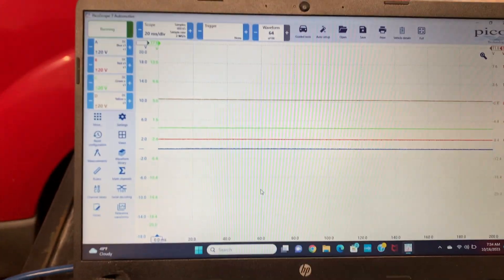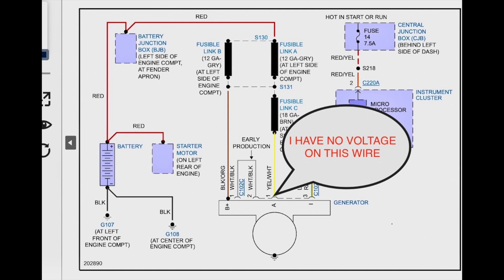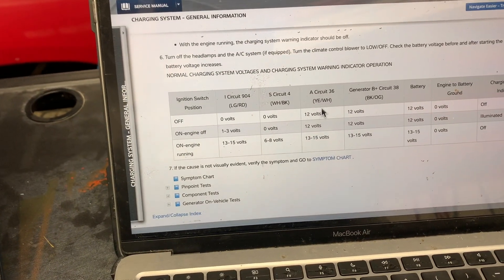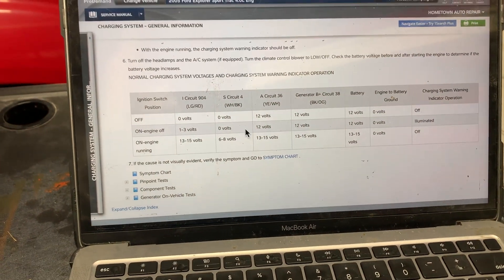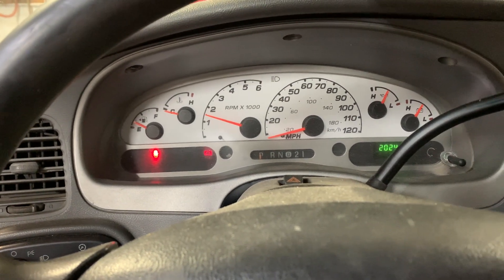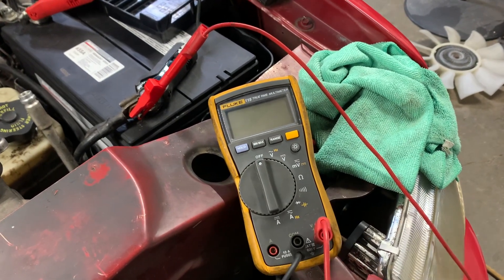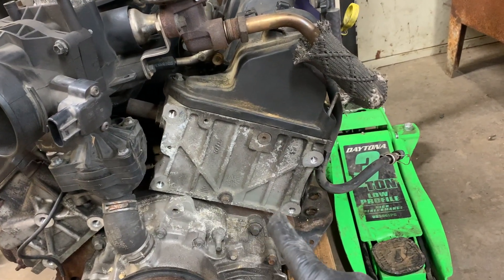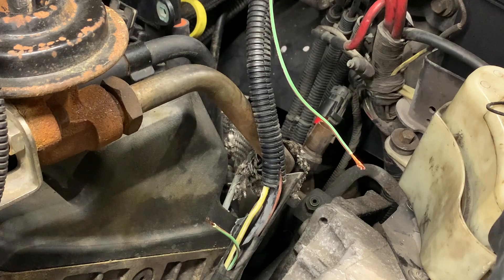2000-2005 4.0 Ford Explorer/Sport Trac Alternator Troubleshooting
In this video i take you through wire by wire on the 3g alternator circuit,what each wire voltage should have with key off,key on and engine running, there's a surprising twist in the video, i don't want to give it away ,but there's actually two issues, one issue was my fault, i'm also using a picoscope to gather data faster, These ford 3 g alternators have a weird sense circuit on them, there kinda hard to diagnose if you don't know what the voltages should be, i made this video in hopes that it would help someone else with a charging issue, you can use this data on several 3g alternators, enjoy.